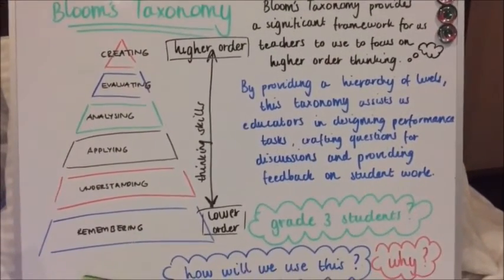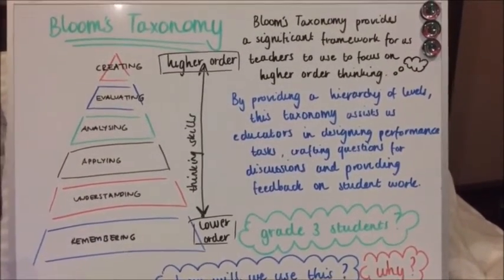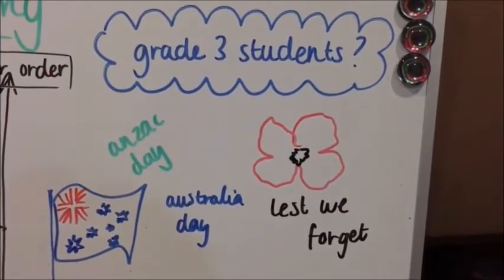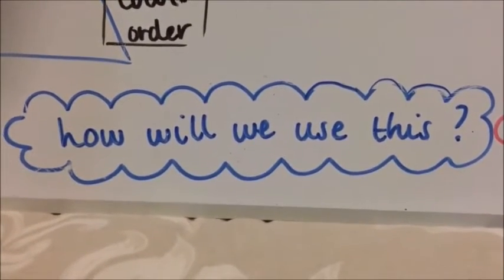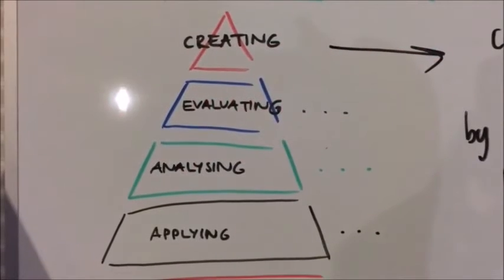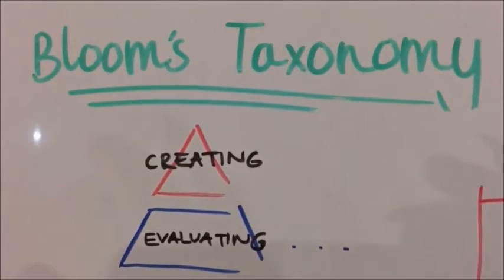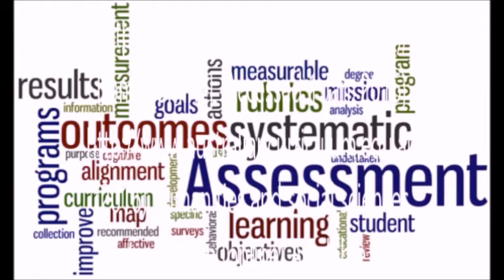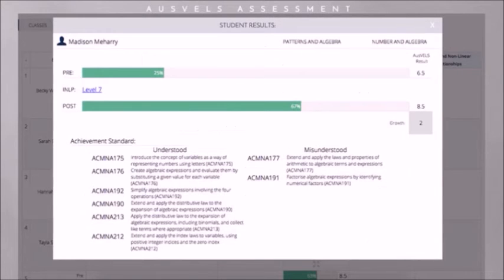EEC1105 Assignment 2 Jacob, Sarah, Lina, Michael and Mollie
Unit: EEC1105 Reconciling Australian Humanities
Tutor: Anthony Balla
Students:
Jacob Lawrie
Sarah Farrugia
Lina Shabo
Michael Pierrehumbert
Mollie Bowler